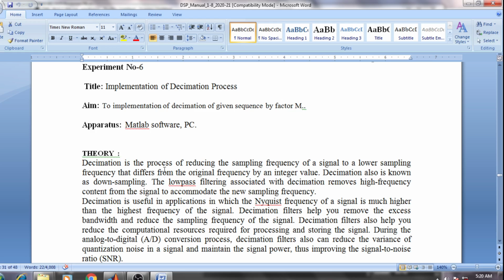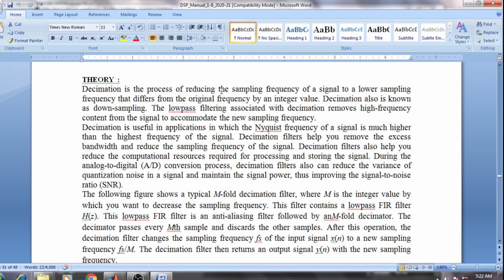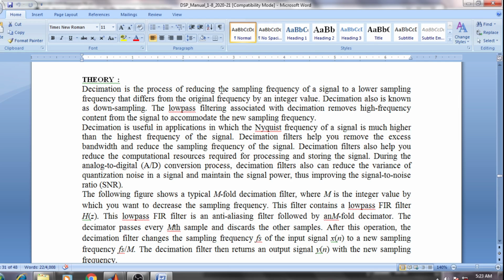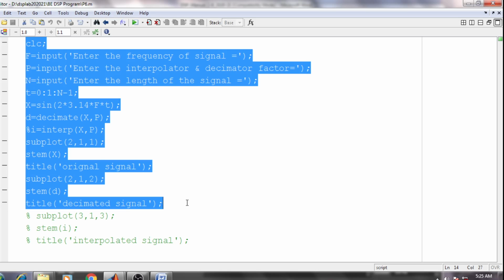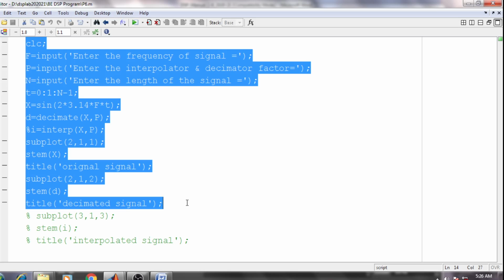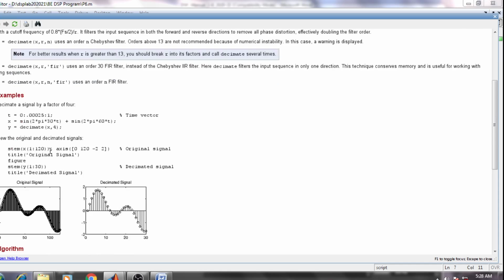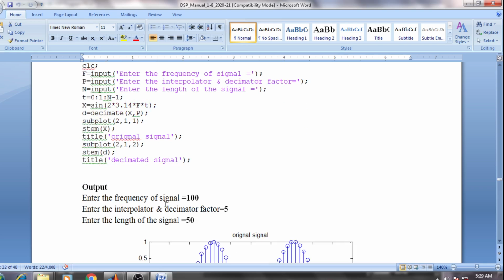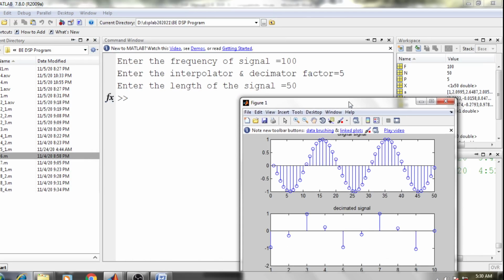Digital Signal Processing Practical no 6 Implementation of Decimation Process